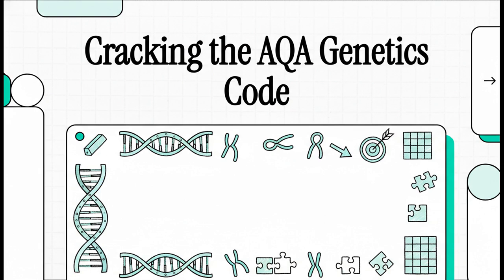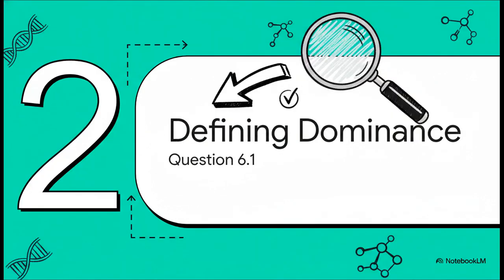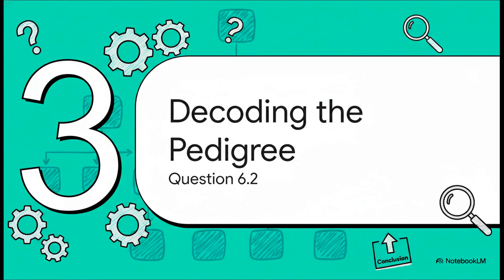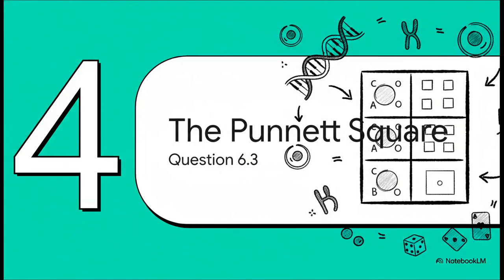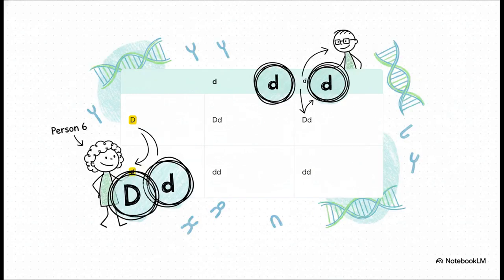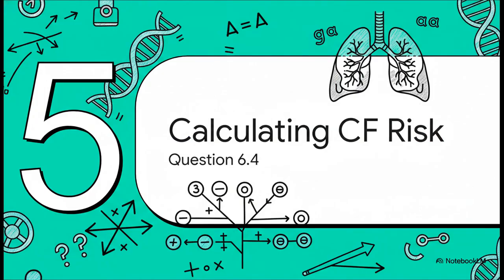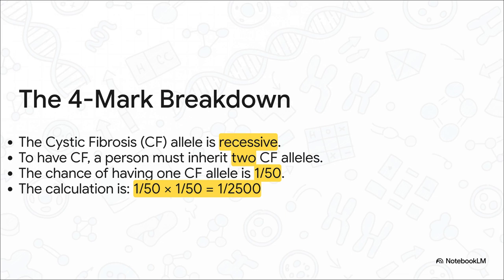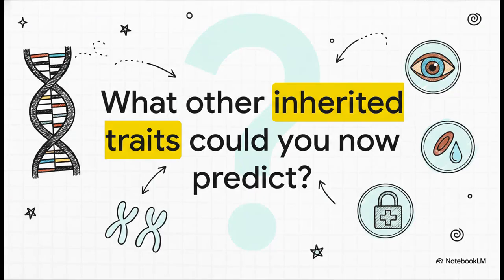AQA GCSE Biology 2024 Past Paper Higher Tier Paper 2 Q6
2024 Past Paper
Higher Tier Paper 2
Q6 Genetics & Probability